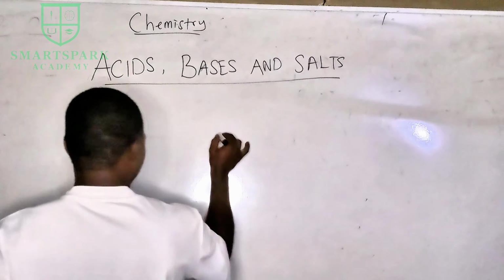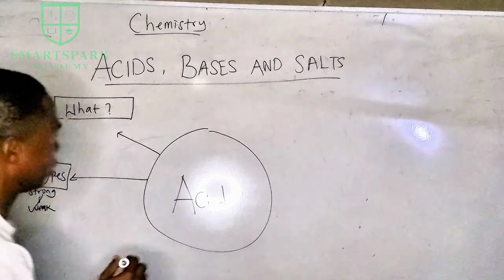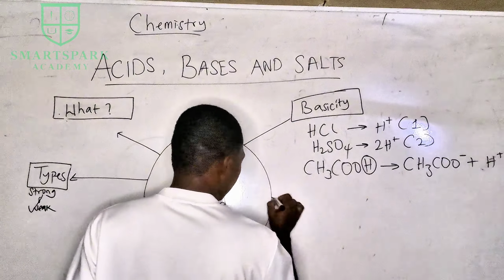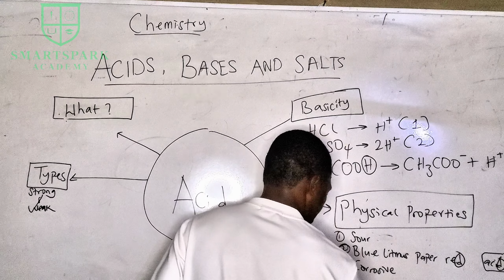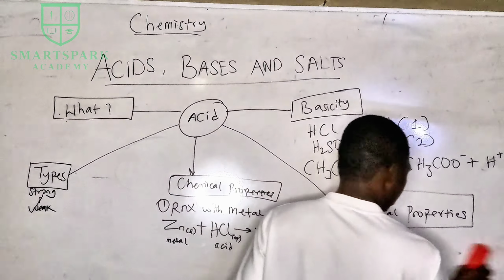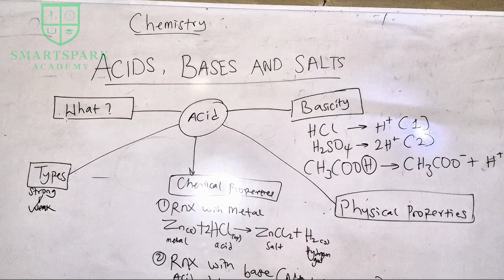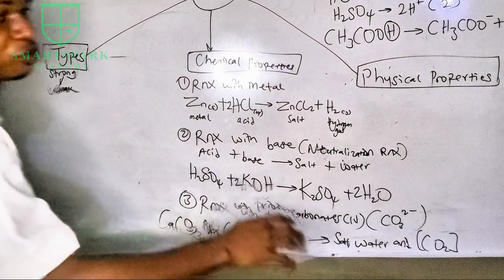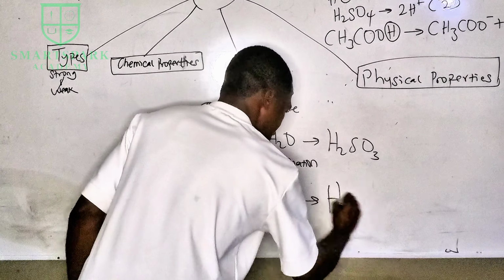Acids, Bases and Salt | Understanding Acids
Understanding acids is one of the most important foundations in chemistry. In this video, we break down what acids are, their properties, common examples, and how they behave in everyday life. Perfect for JAMB, WAEC, NECO, and all high-school chemistry learners.

👉 Learn the meaning of acids, strong vs weak acids, pH, reactions of acids, and simple real-life demonstrations.
👉 Easy, clear, beginner-friendly explanation to boost your chemistry grades.